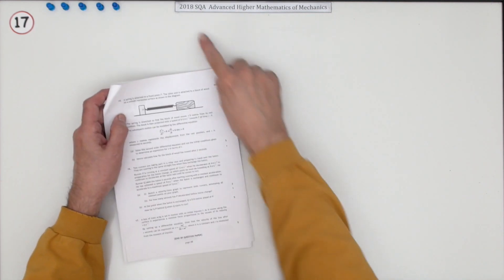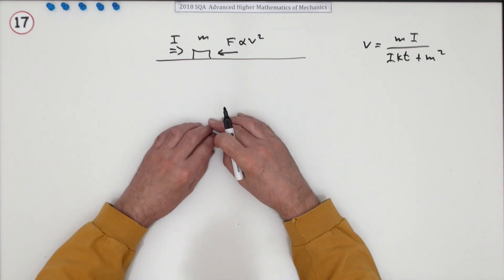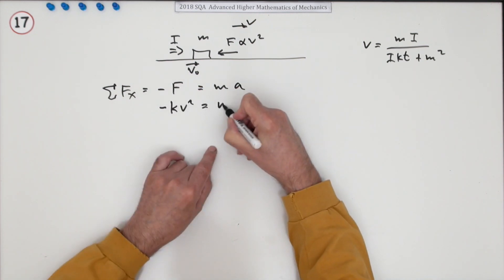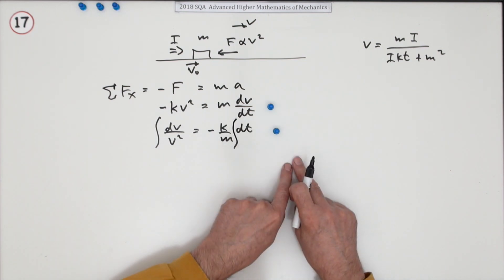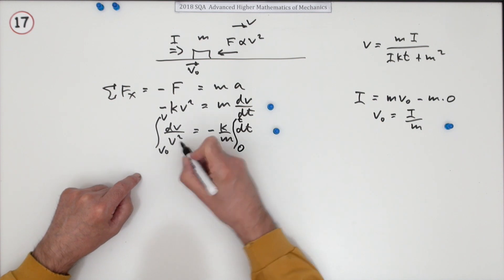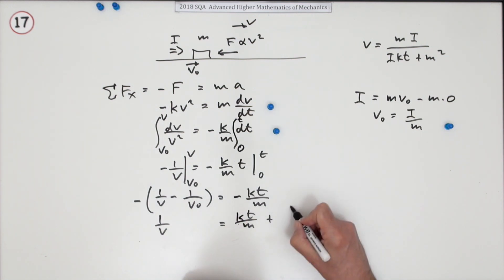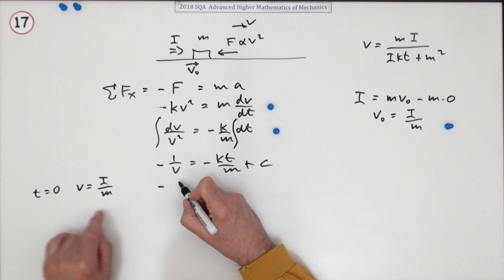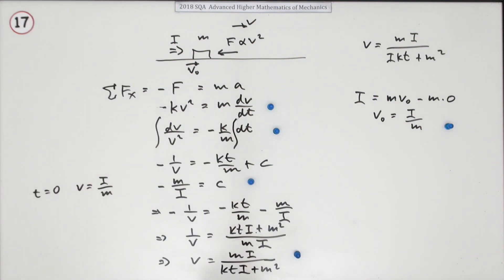2018 SQA AH Mathematics of Mechanics. No.17 Differential Equation Model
Derive an expression for the velocity of a block, given an initial impulse and a resistive force proportional to the square of the velocity, by first constructing a differential equation.